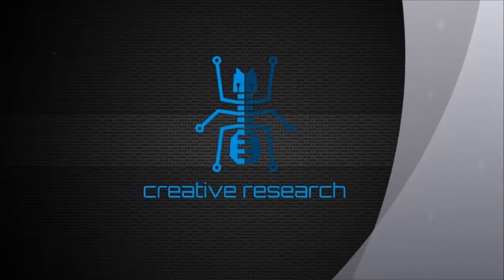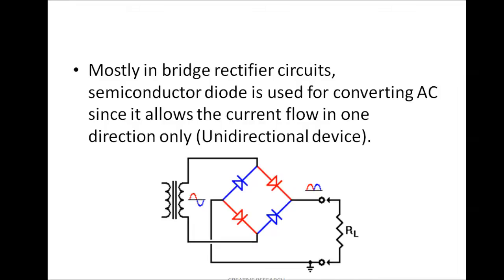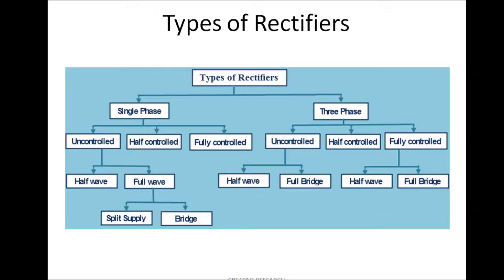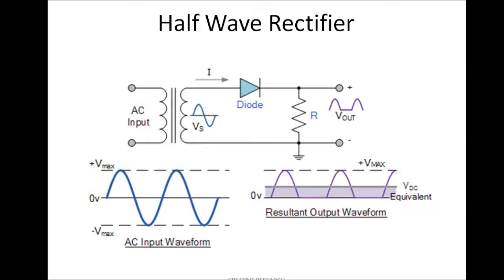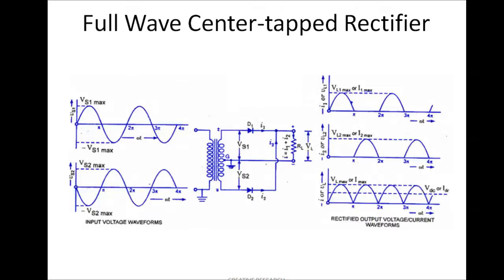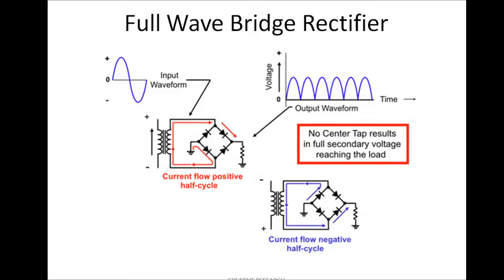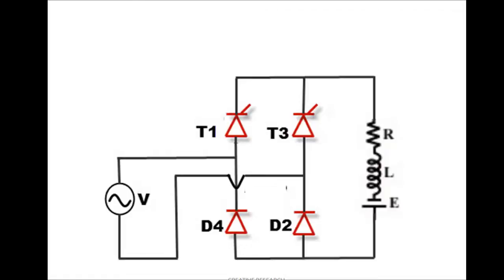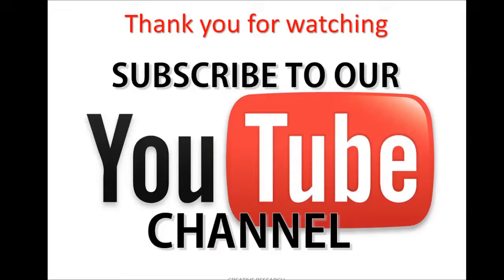Rectifier & Types of Rectifiers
rectifier circuit provides DC power supply from available AC supply for proper function of electronic equipments. Depends on the type of application, this rectifier configuration and types are varied like diode rectifiers and phase controlled rectifiers, etc.